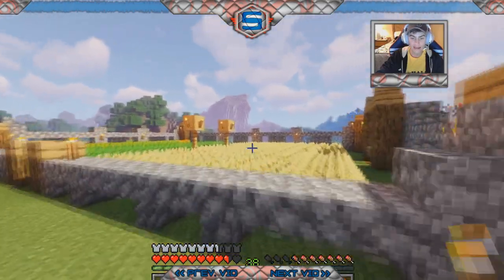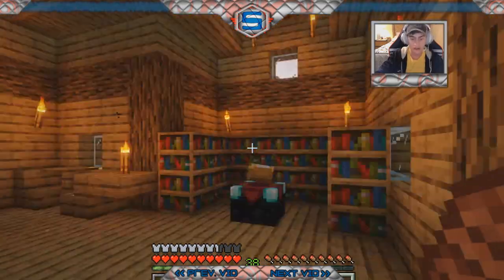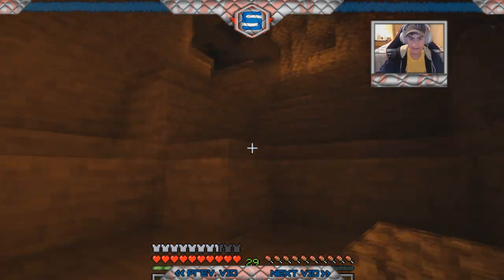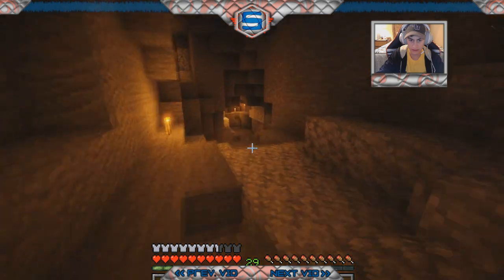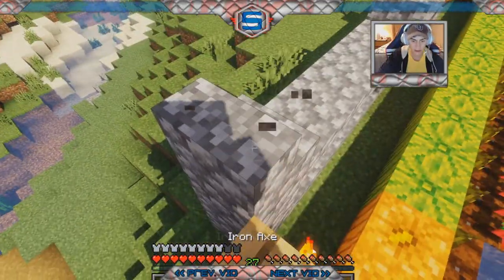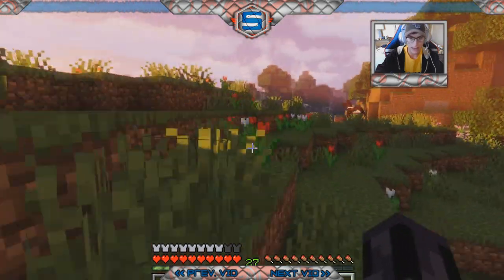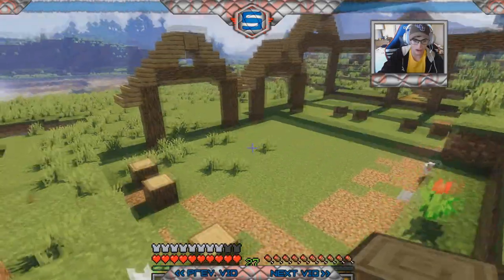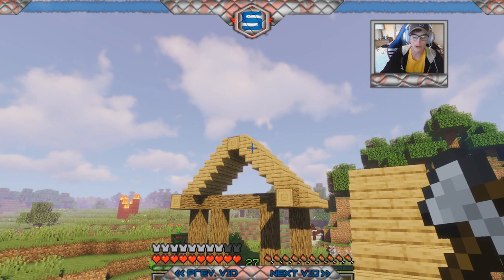Minecraft Project: Castle Siege Ep. 4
What do YOU think of the videos/gameplay?! Lemme know in the comments!!